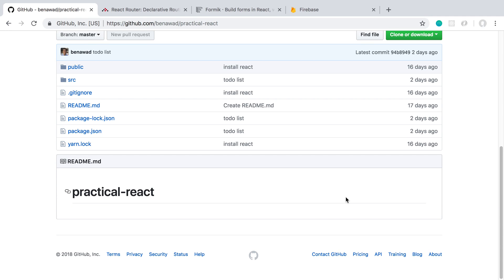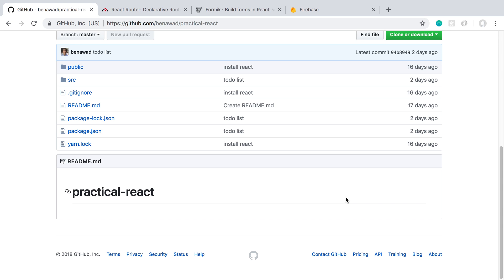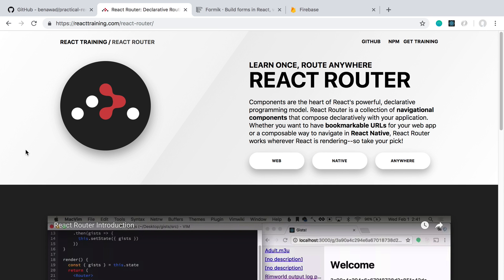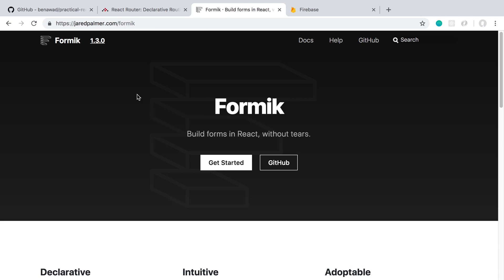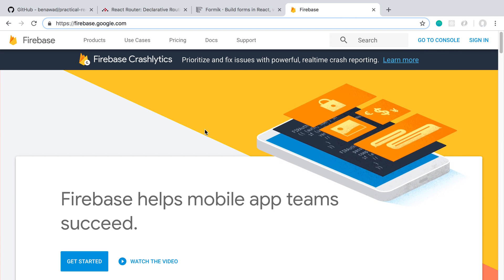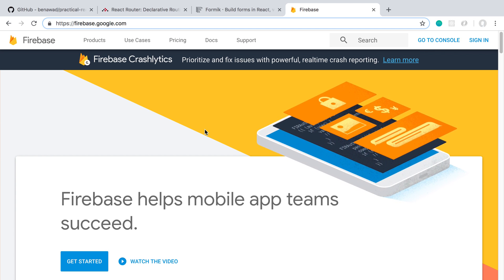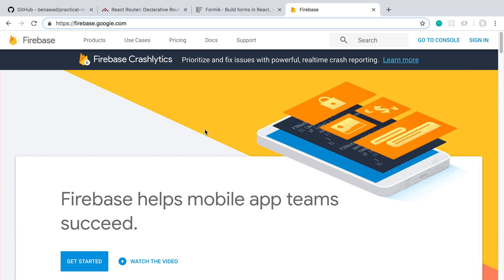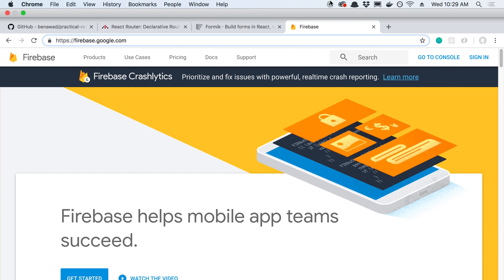Practical React Conclusion